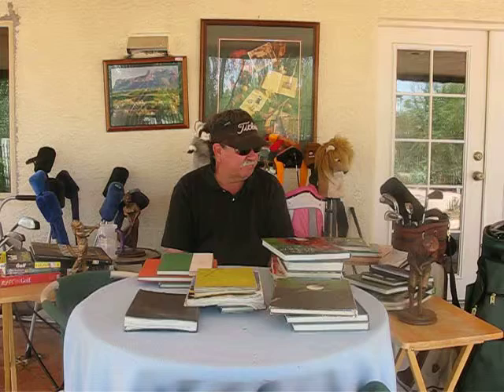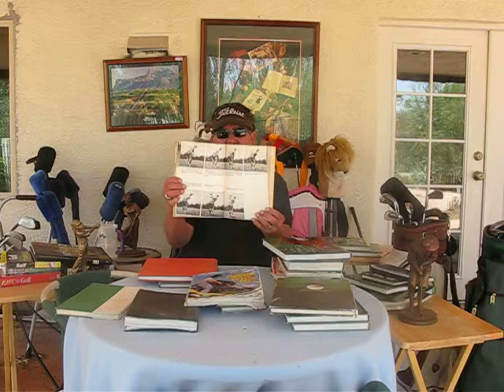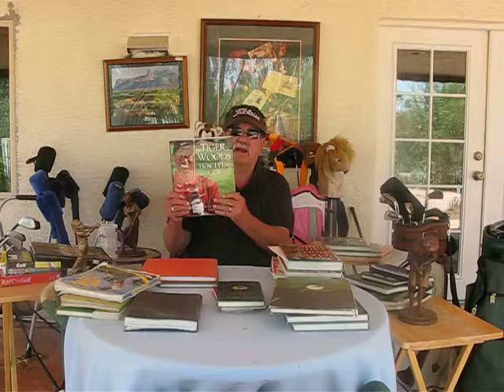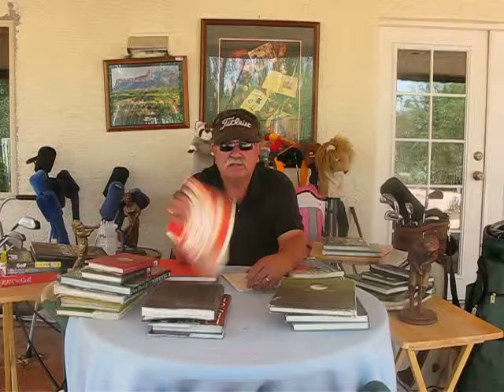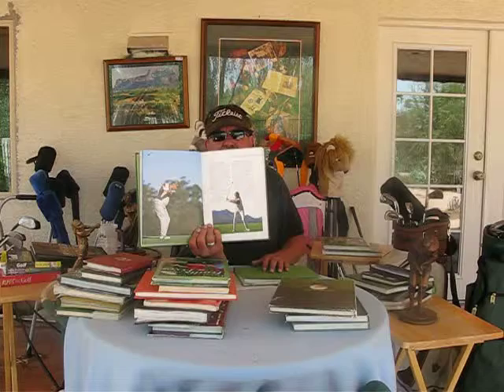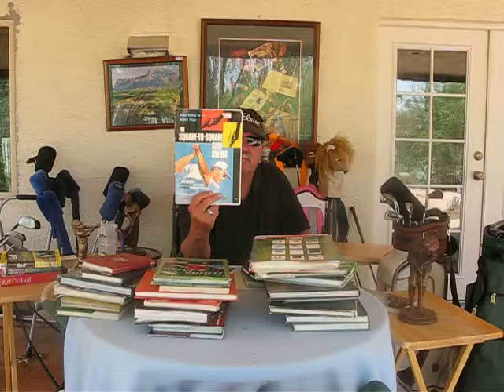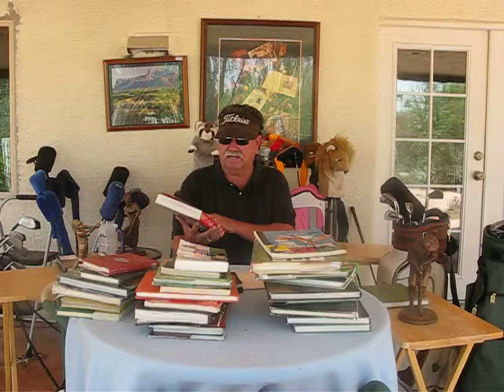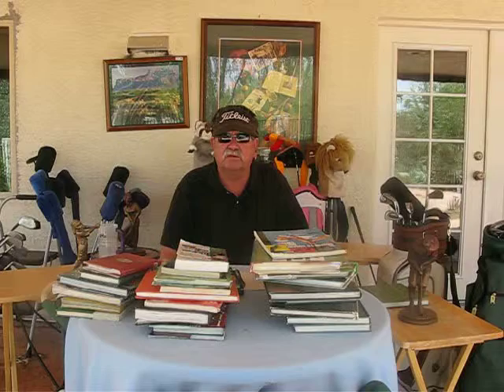Best Golf Instruction and Golf Lesson Books -Mark Mulligan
Mark Mulligan shows us some of the best golf instruction and Golf lesson books ever written. Mark explains also-the premises of each book. Harvey Penick said" Take Dead Aim". Dave Leadbetter said set the angle. . Some of the Books reviewed are Ben Hogan-Five Lessons The Modern Fundamentals of Golf -Ben Hogan's Five Lessons: The Modern Fundamentals of Golf
-Sam Snead-How to play golf-Tiger Woods-How I play Golf-Peter Kostis-Inside path to Better Golf-Harvey Penick-Little Red Book-Hank Haney- The Only Golf Lesson You will Ever Need. Jack Nicklaus Golf My way. Dave Pelz's Short Game Bible-Jimmy Ballard-How to Perfect Your Golf Swing-Arnold Palmer- A Person Journey-Play Better Golf-Beverly Lewis-Golfing School-Eddie Birchenough-Nick Price-the Swing-Ernie Els-How to Build a Classic Golf Swing-Golf For Dummies-Gary McCord-Al Geiberger-Tempo- A Swing For Life-Nick Faldo-Greg Norman-Advanced Golf-Square To Square-Dick Aultman-Play Better Golf-Hale Irwin